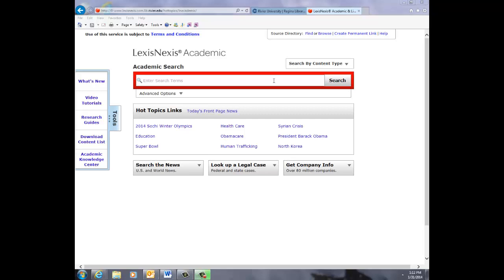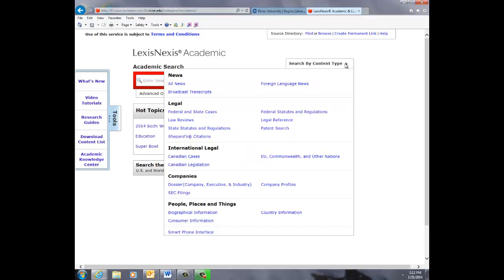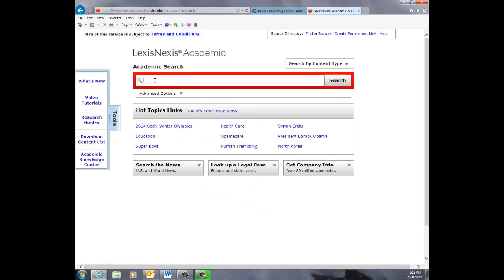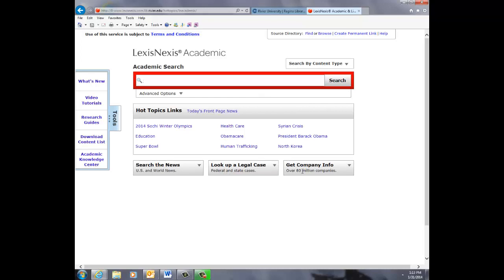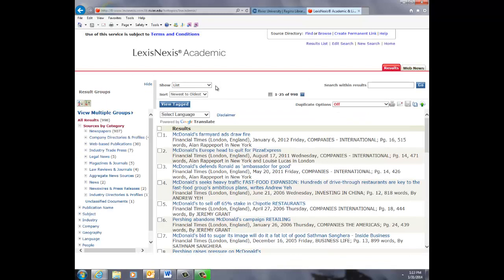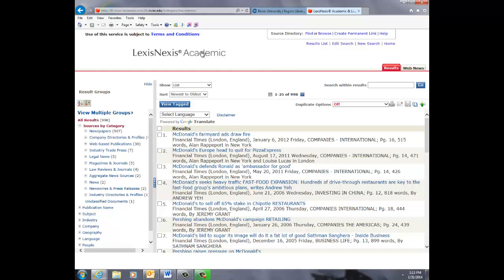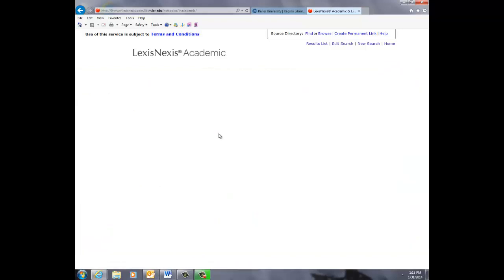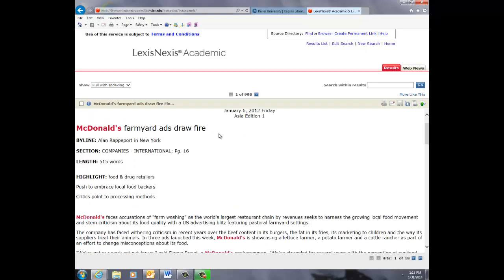Lexis Nexis Database Tutorial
Introduction to the Lexis Nexis Database